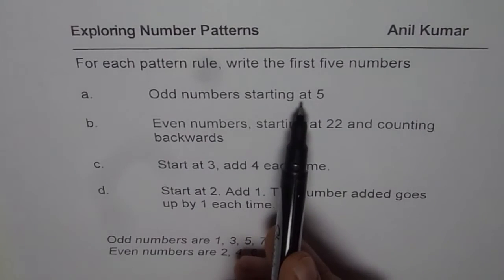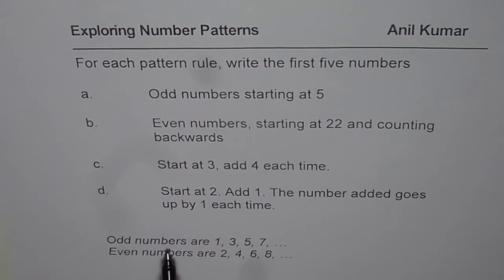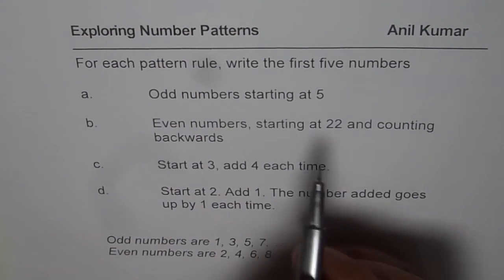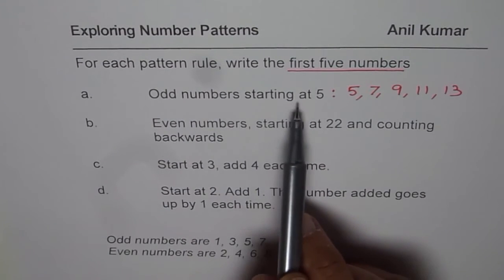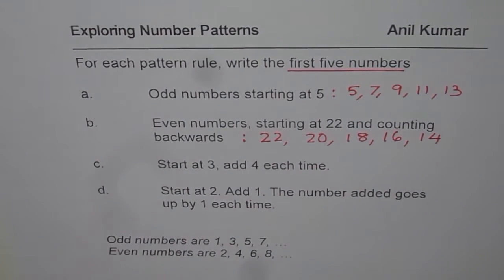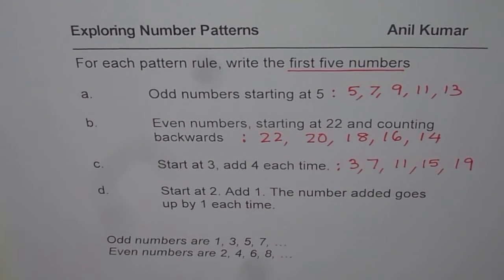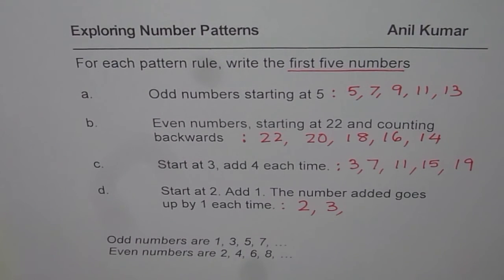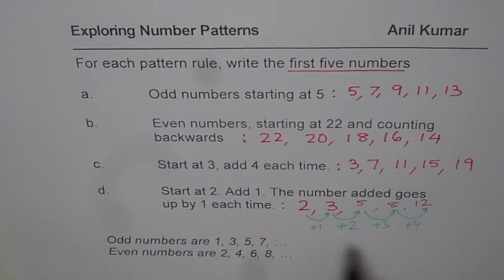Write Five Numbers for Described Pattern Rule